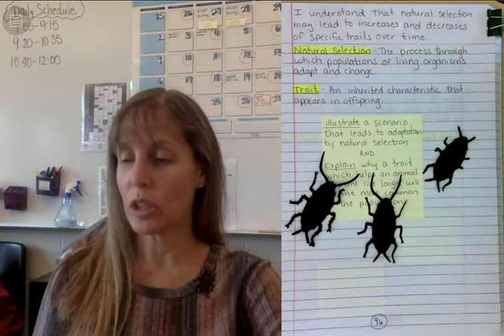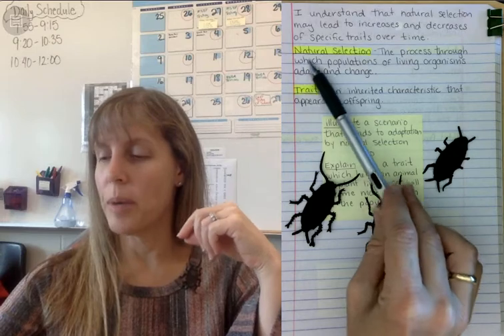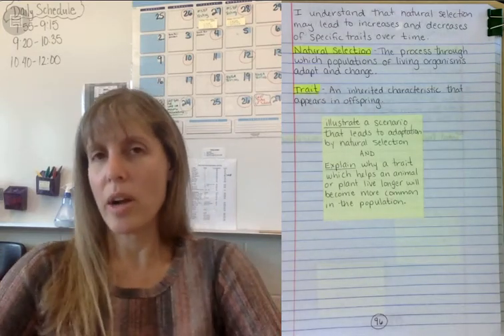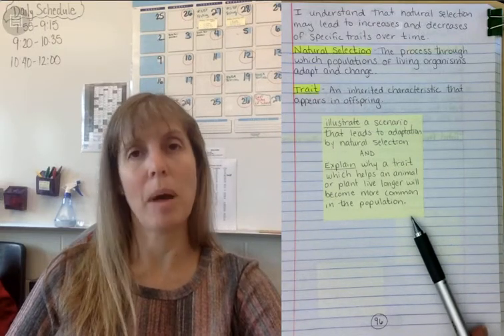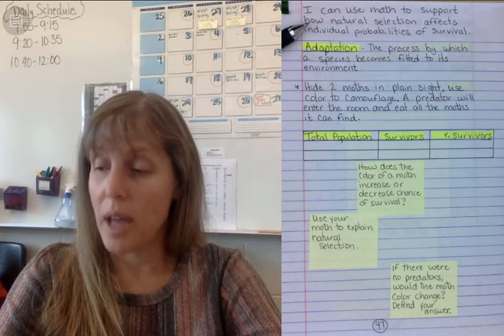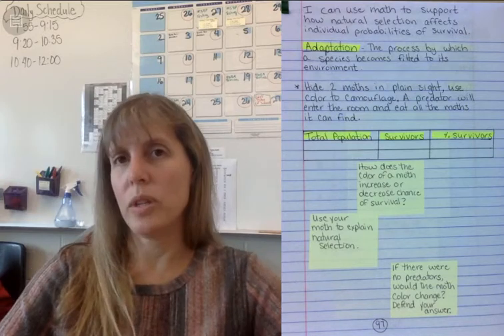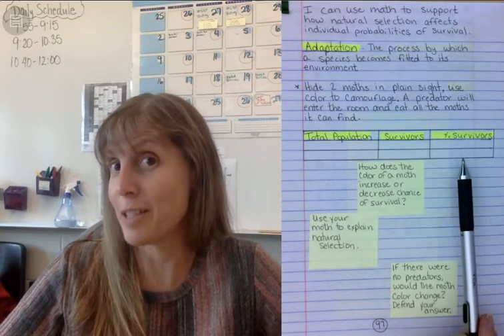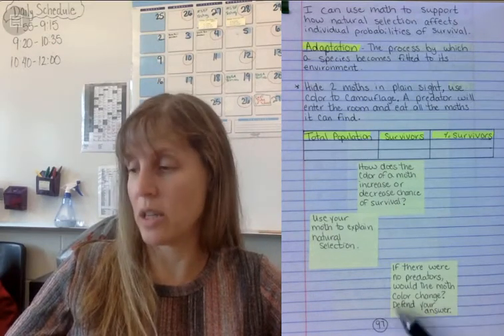Moth population survival day intro